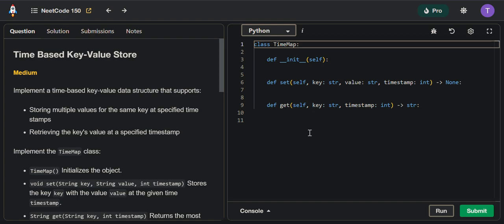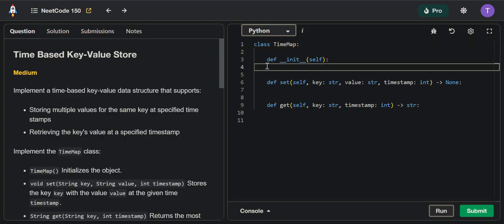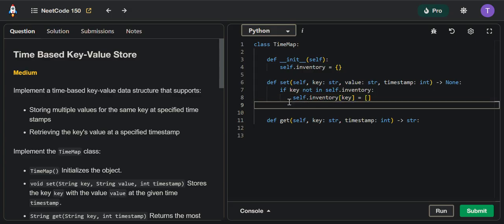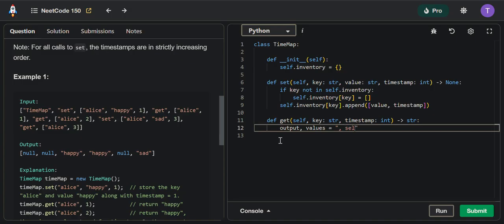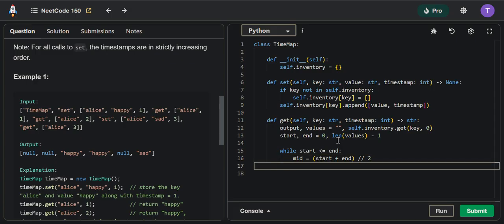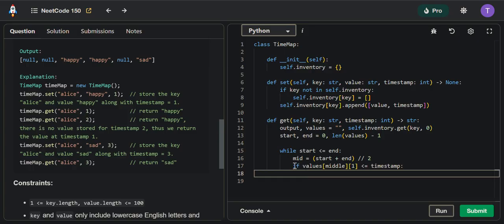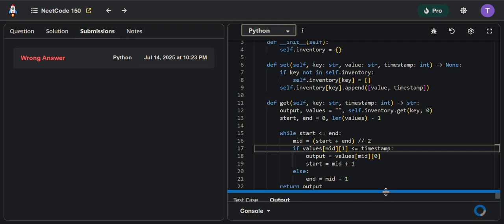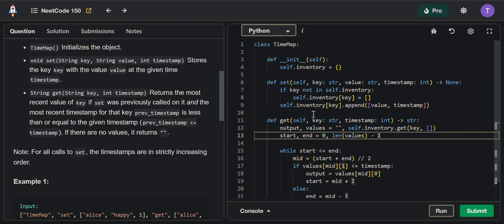33. Time Based Key-Value Store - Neetcode 150